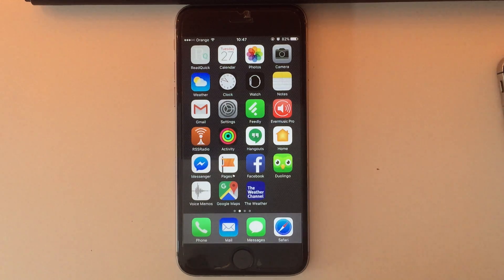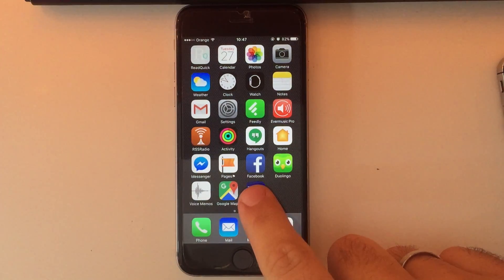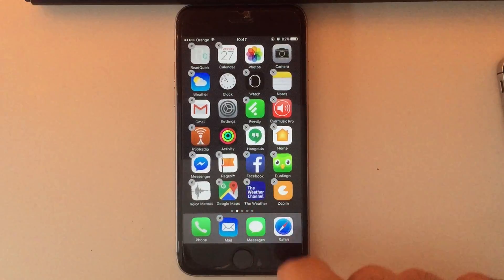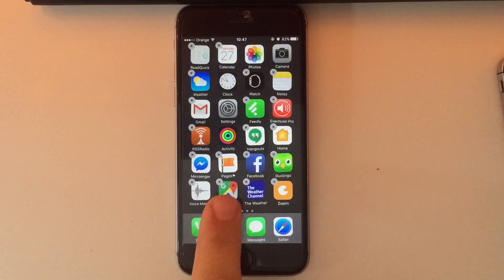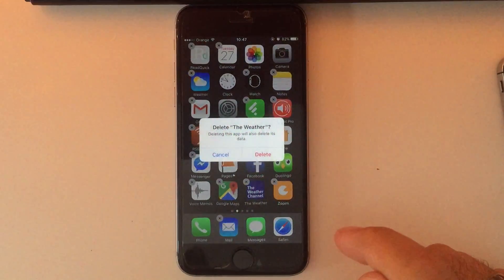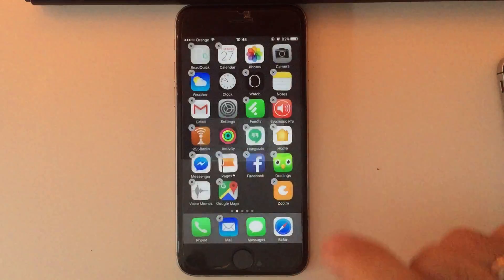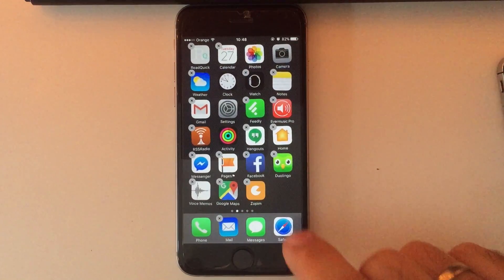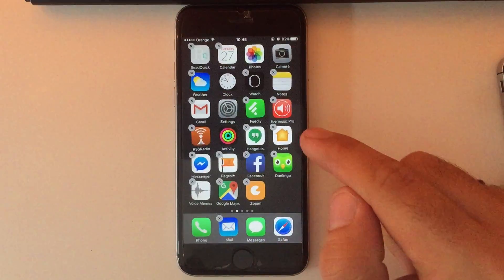How to completely remove app from iPhone?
How delete apps on iPhone 4, 4s, 5, 5s, 5c, 6, 6 plus, 6s, 6s plus, 7, 7 plus?
Just tap and hold on an app's icon and tap small "x" that will appear in the upper left corner.